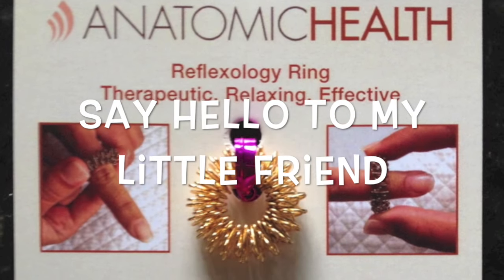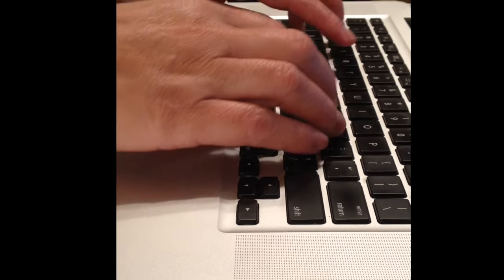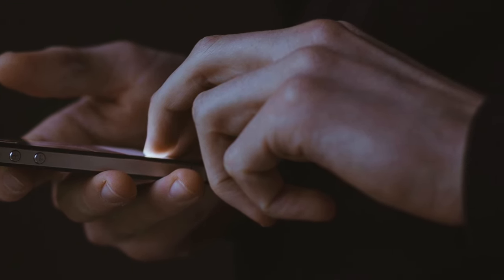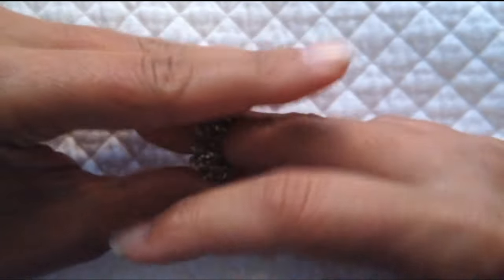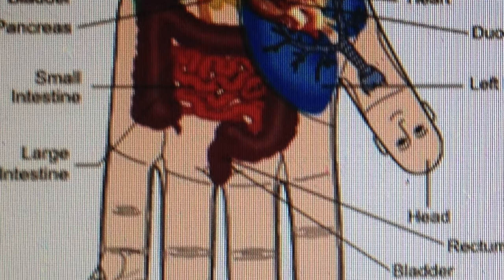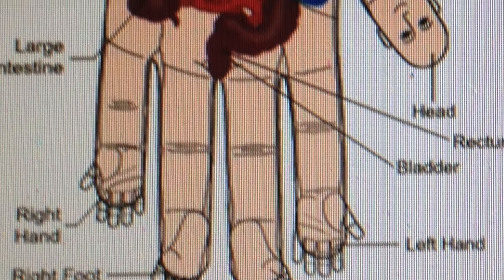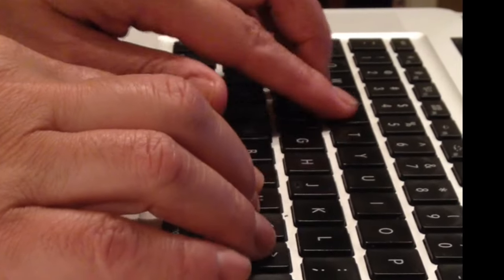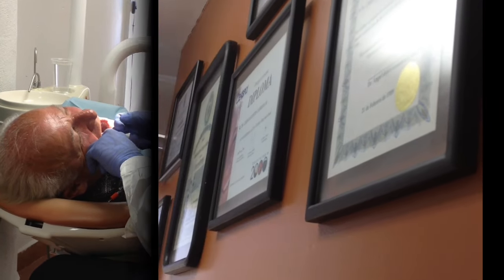Anatomic Health's Reflexology Ring II . . . . Amazing!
Anatomic Health's Amazing Reflexology Ring. "Say Hello to my Little Friend". Throughout the world hand/ foot charts can differ, however this ingeniously configured ring knows no boundaries. The work of the late Professor Jae Woo Parks of Korea has made self care affordable, easy and convenient. The Reflexology Ring is a must for Self- Help Enthusiasts!